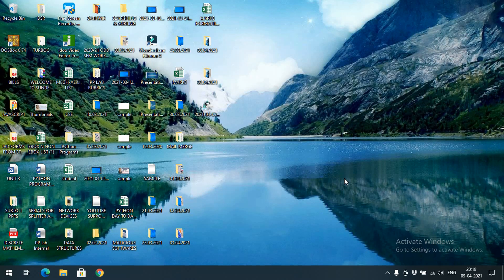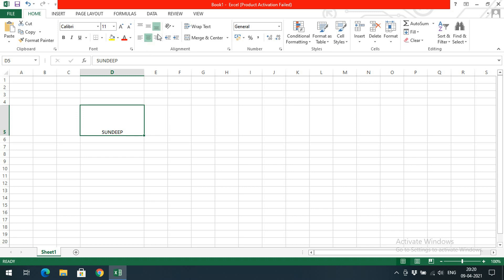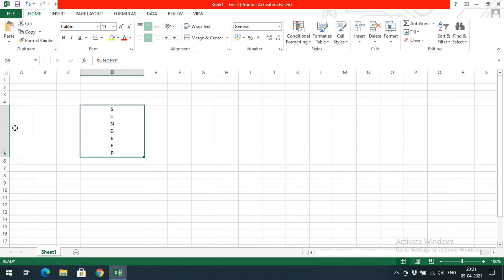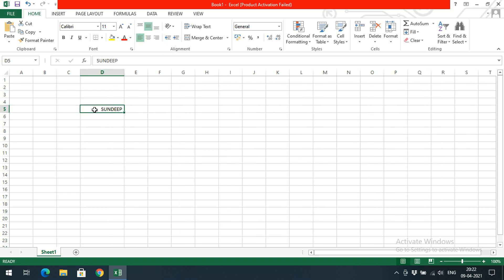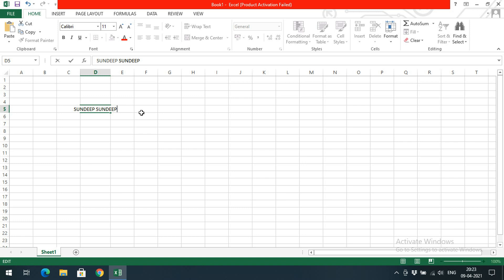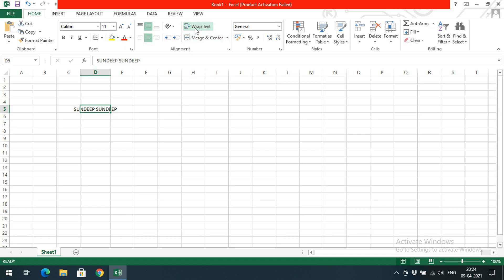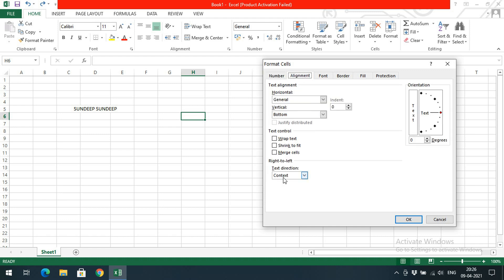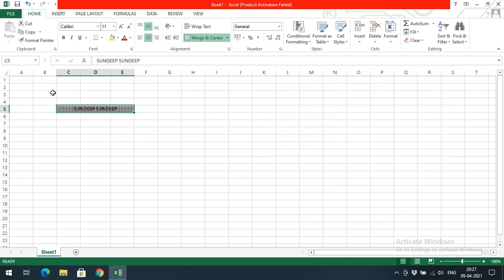ALIGNMENT - MS EXCEL PART- 4